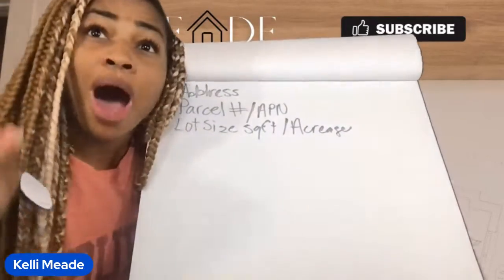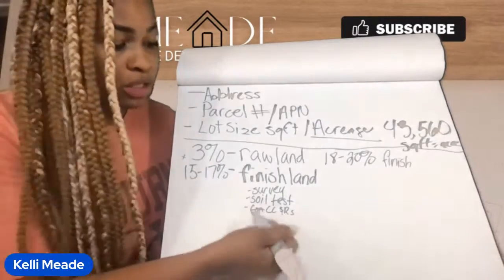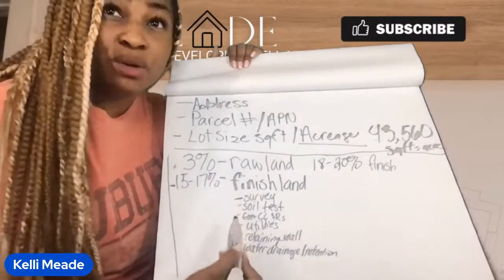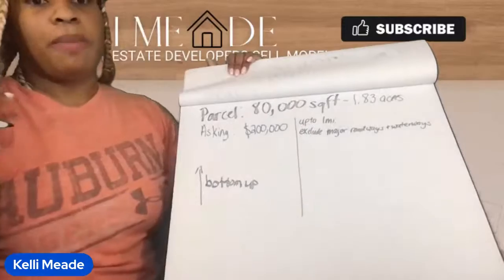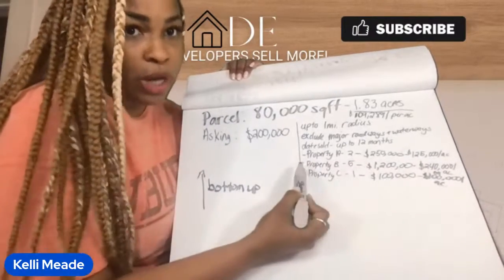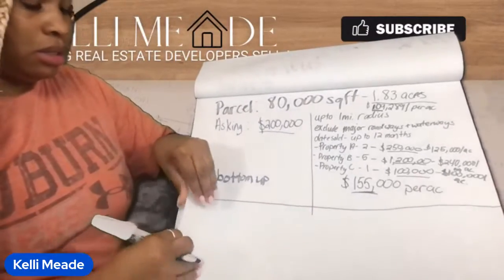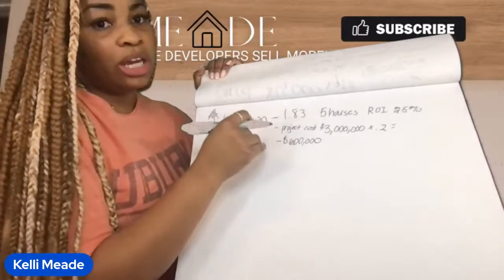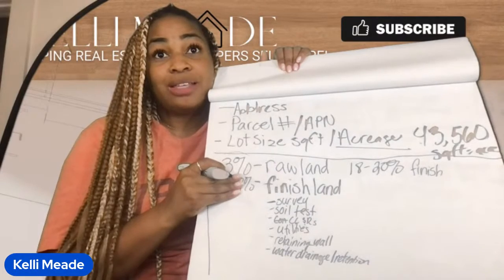How to Evaluate Land